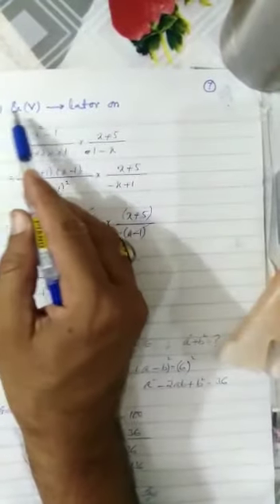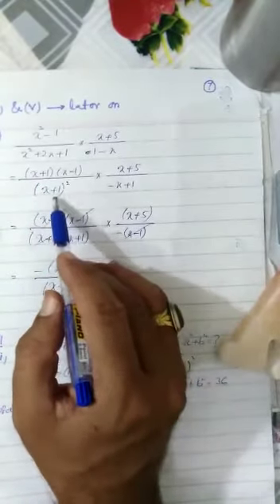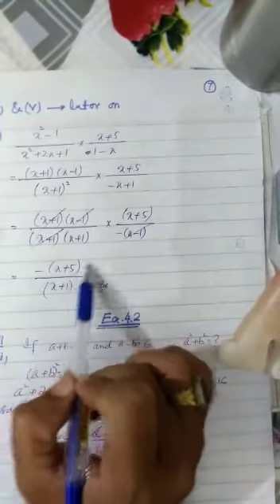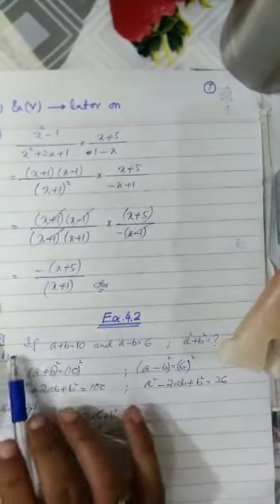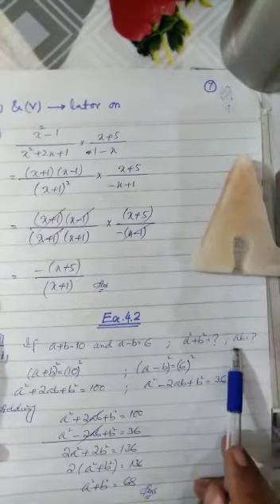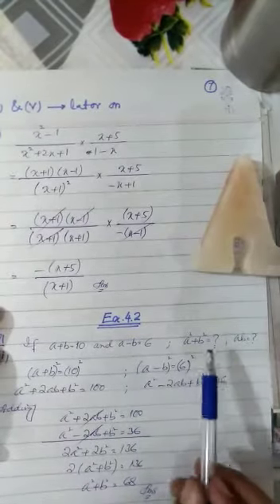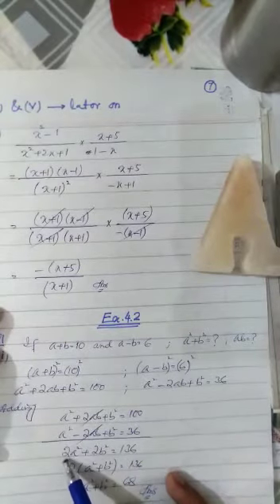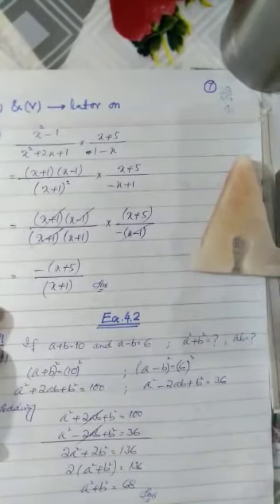class 9 maths ch 4 lec 7